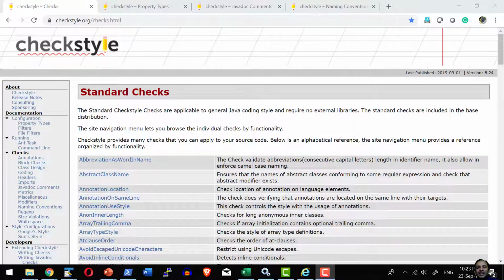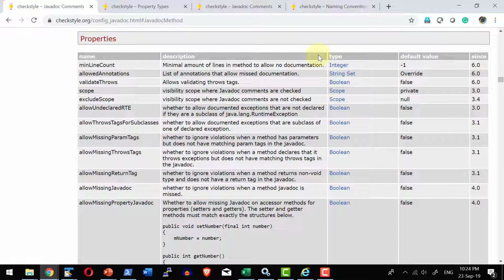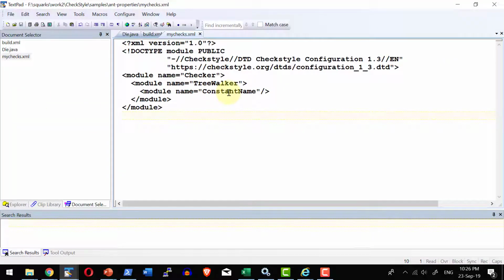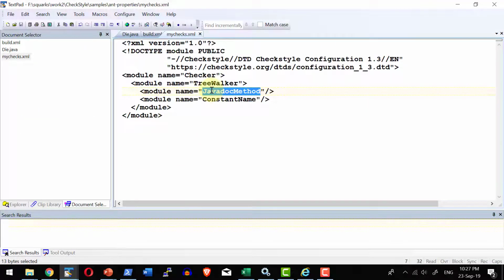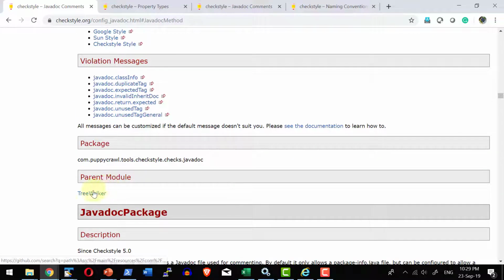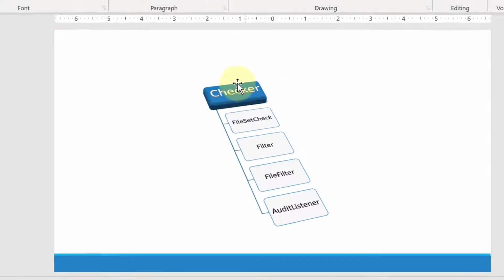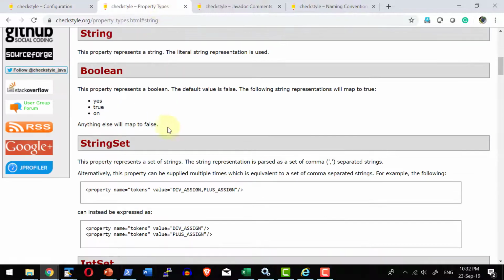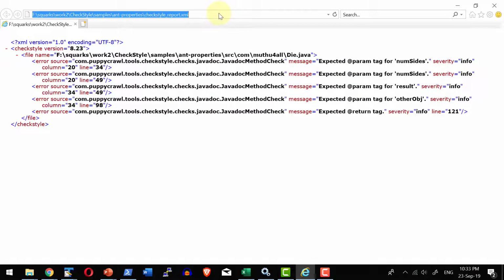Checkstyle Module Property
Property element of Modules

Sample property to change the severity

Property inheritance from parent modules tree walker and checker

Different possible property types